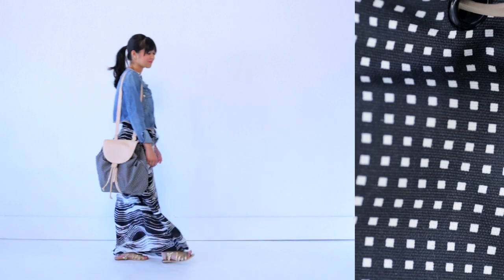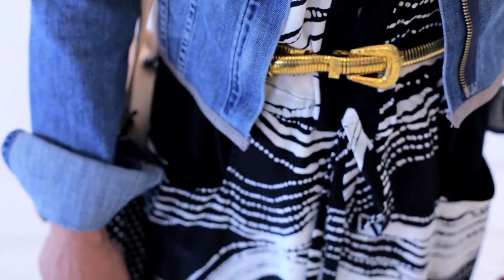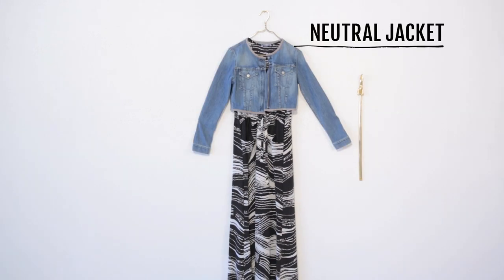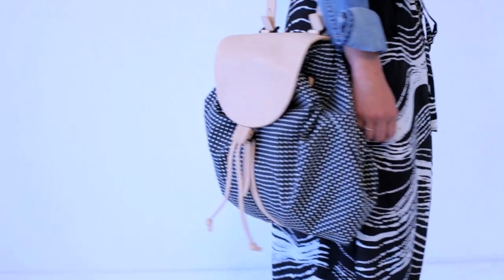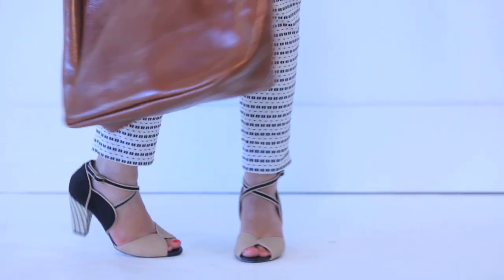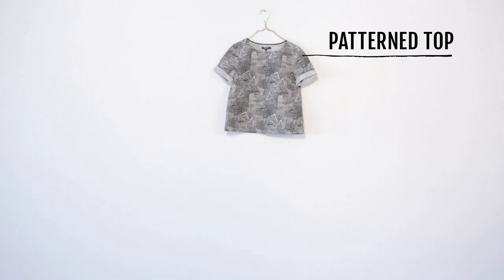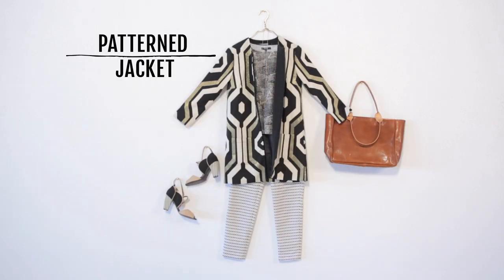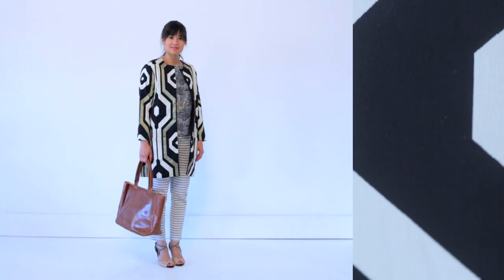Three Ways to Wear Black and White Pattern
Since I love wearing pattern, I often get asked how to wear bold prints when you're scared of pattern or overwhelmed with how to mix them. So, I decided to show three different ways to incorporate pattern in your everyday wardrobe with a focus on one of fall's trends—black & white. I decided to show you via video in my first style video ever! I hope you guys enjoy it!

See all sources for the outfits below. For any items over $75, I've included budget-friendly versions as well!

Outfit #2 - Mix Master
Denim jacket by Citizens of Humanity (budget-friendly option from Forever 21

Outfit #3 - Ka-pow!